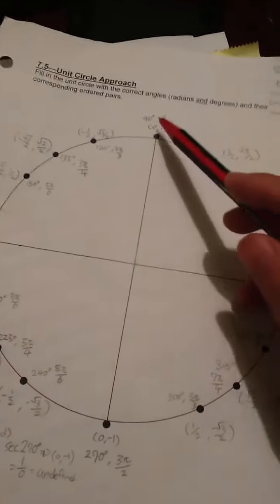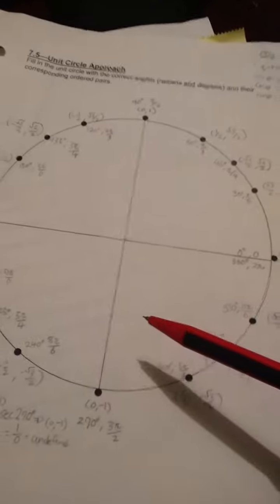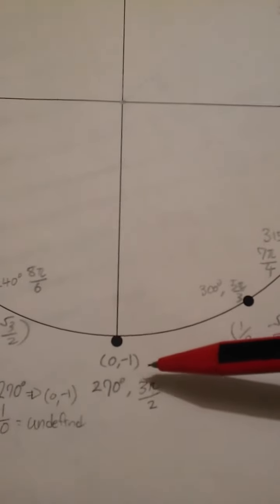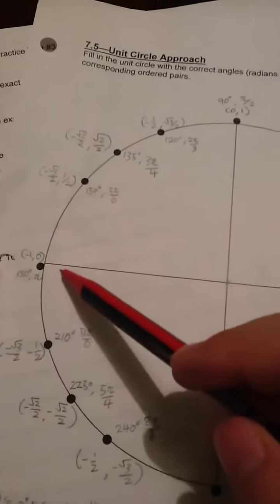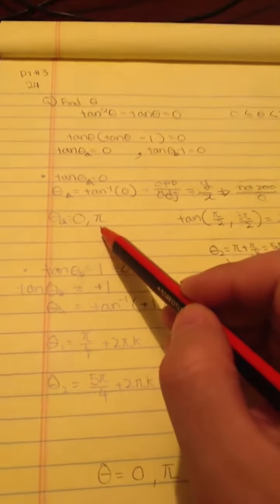How to solve a trig equation by factoring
Solve tan^2x-tanx=0 on [0,2pi).